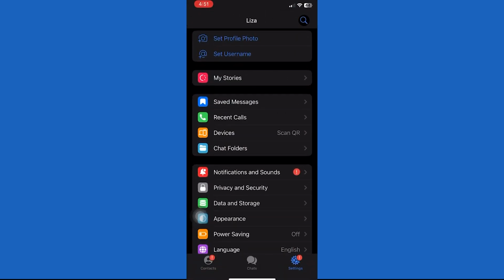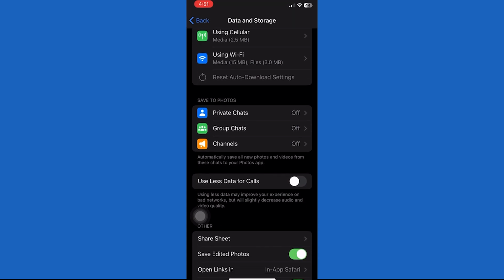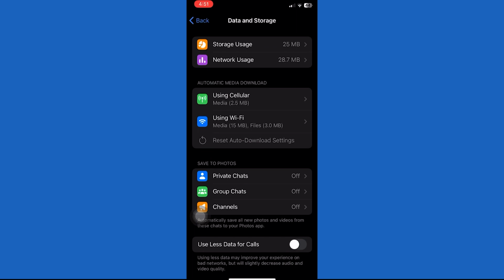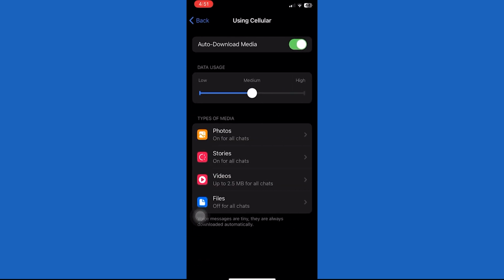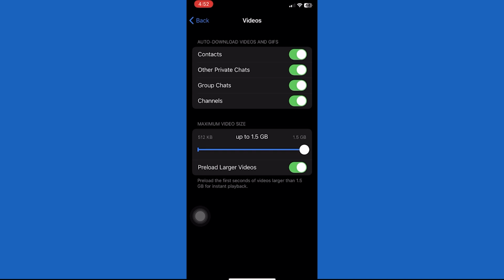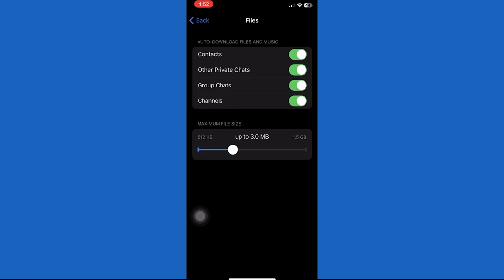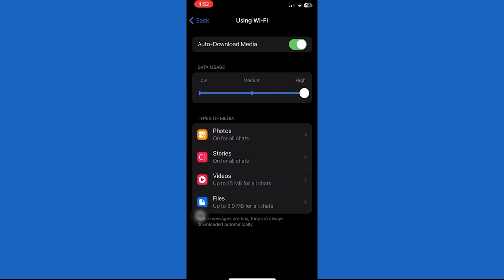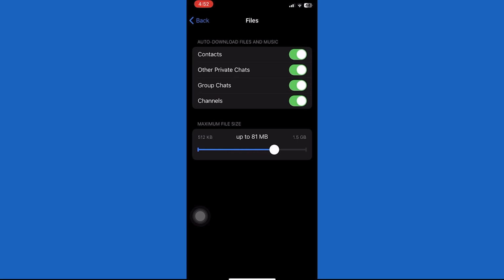How To Backup Data In Telegram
Are you worried about losing data in Telegram? Don't worry, we've got you covered! In this video, we'll teach you how to backup data in Telegram so you can always restore your chats if something happens.

In this video, we'll show you how to backup your data in Telegram so you can always restore your chats if something happens. We also include a quick tutorial on how to use Telegram backup to keep your chats safe and secure!